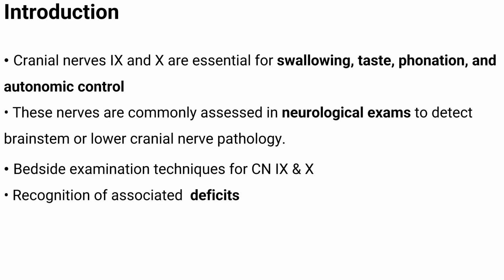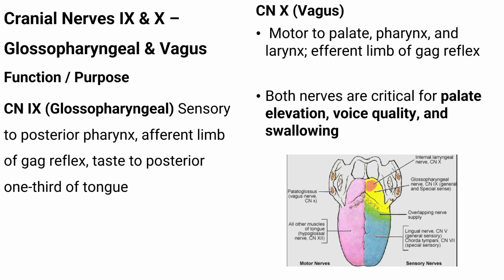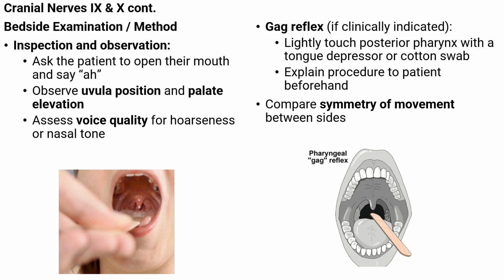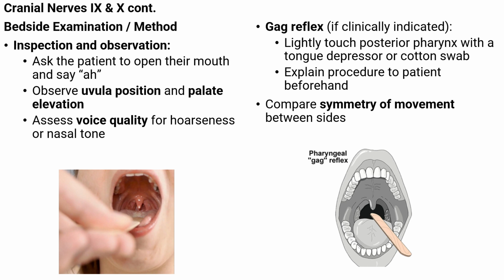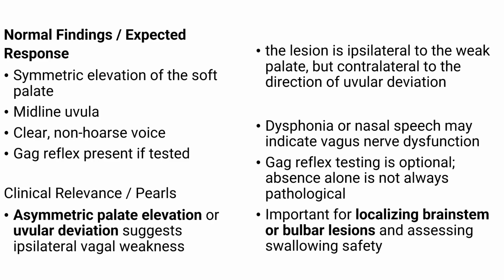Master CN IX Glossopharyngeal X Vagus Clinical Bedside Guide to Lower Cranial Nerves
Cranial Nerve Examination: CN IX (Glossopharyngeal) & CN X (Vagus) | Step-by-Step Bedside Guide
Learn how to assess Cranial Nerves IX and X with this easy-to-follow bedside guide. Perfect for medical students, residents, and clinicians!
In this session, we cover:
🔹 CN IX – Glossopharyngeal Nerve: Taste from the posterior one-third of the tongue, gag reflex, swallowing
🔹 CN X – Vagus Nerve: Palate elevation, phonation, swallowing, and autonomic functions
🔹 Clinical Focus: How to identify dysphagia, voice changes, and brainstem or lower cranial nerve lesions
By the end of this video, you’ll be able to:
• Identify the key functions of CN IX and CN X
• Perform a bedside neurological examination
• Recognize common clinical signs of lower cranial nerve dysfunction
• Apply your findings for accurate neurological localization
💬 Share your key takeaway in the comments!
for weekly neuroscience, neurology, and clinical practice videos.

how to assess Cranial Nerve IX, how to assess Cranial Nerve IX, how to assess Cranial Nerve IX, how to assess Cranial Nerve IX, how to assess Cranial Nerve IX, cranial nerve exam, Cranial Nerve IX, cranial nerve